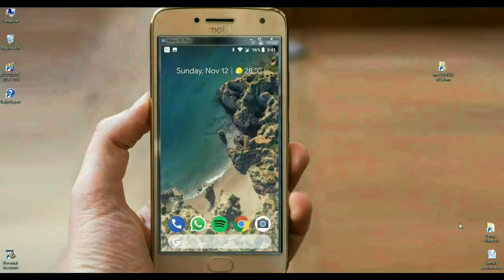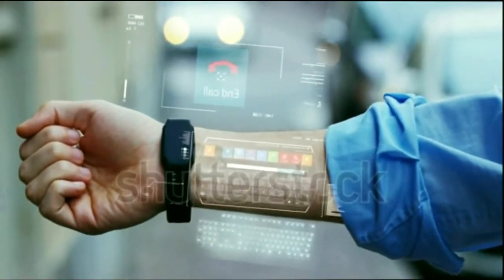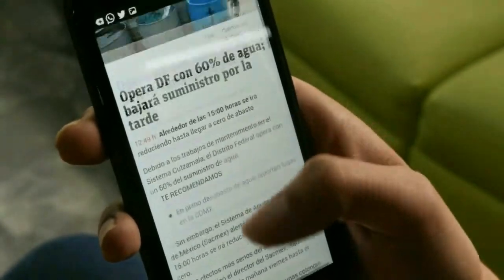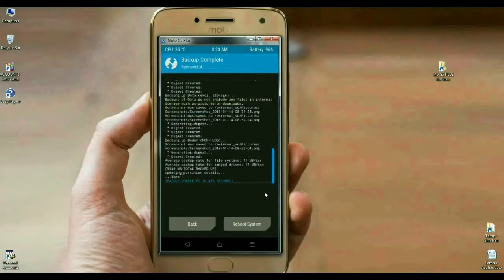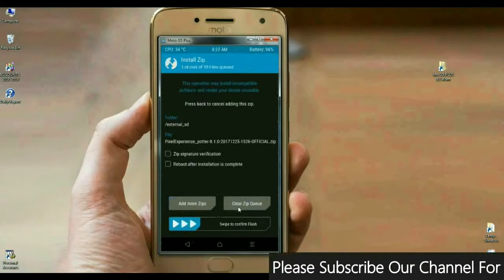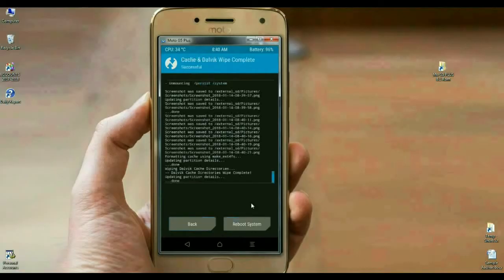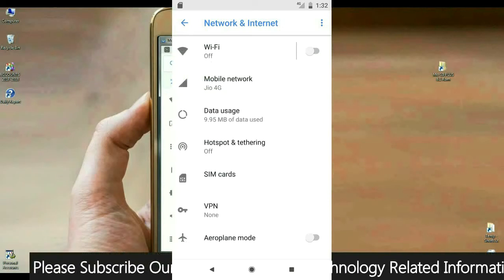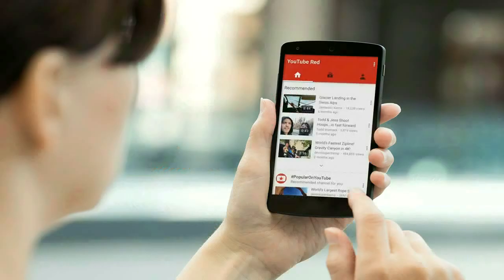How to Update Android Oreo 8.1 in Motarola Moto G 4GLTE 2014(thea)Lineage OS 15.1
How to install Oreo 8.1 on Motorola Moto G 4GLTE 2nd Gen, Moto XT1072,installation Futures and review, 8.0 Stock Firmware Flash, Stable, Final, Volte, Custom, Software, Os format, WithoutPC, OTA Updates, upgrade nougat to Oreo, Steps, Guide, TWRP recovery

How to Install Lineage OS 15.1 for Moto G 2014 (titan/thea) (Android 8.1 Oreo)
Motorola launched the Moto G 2014 on September 2014. The phone came out of the box with Android 4.4.4 Kitkat and later upgraded to Android 6.0 Marshmallow. In this guide, we will help you to install the latest Lineage OS 15.1 for Moto G 2014 (titan/thea).

PRE-REQUISITE:

    This will work on Moto G 2014 (Don’t Try this on Any other device):

Steps to Install Lineage OS 15.1 For Moto G 2014 (titan/thea):

    First of all, install TWRP Recovery on Moto G 2014